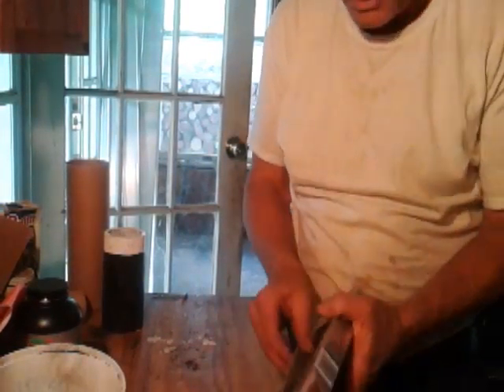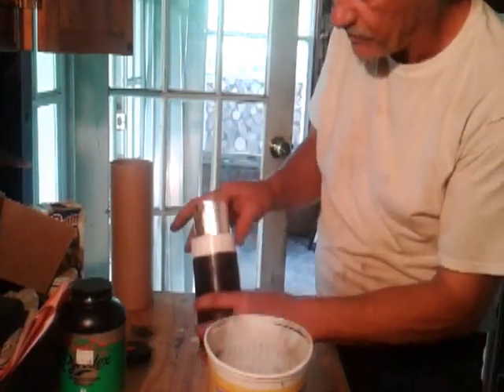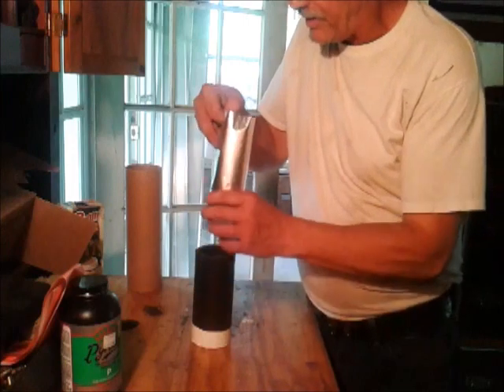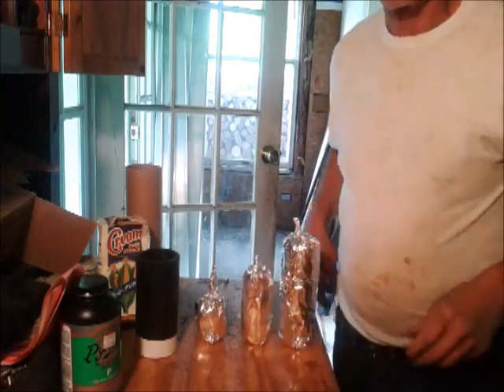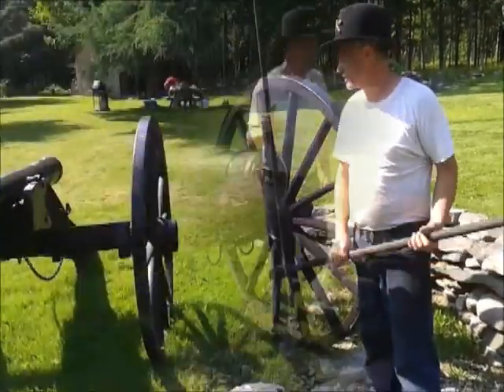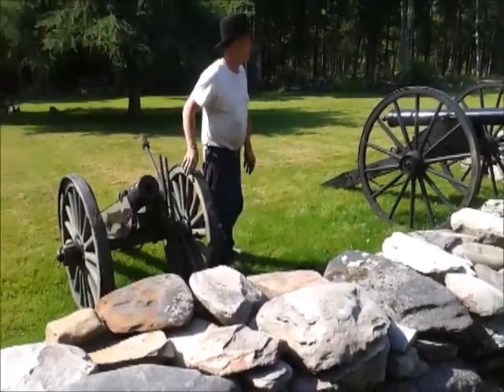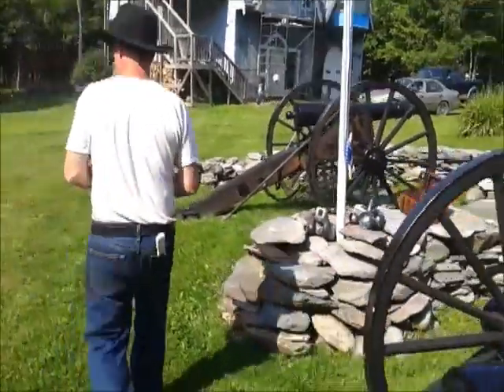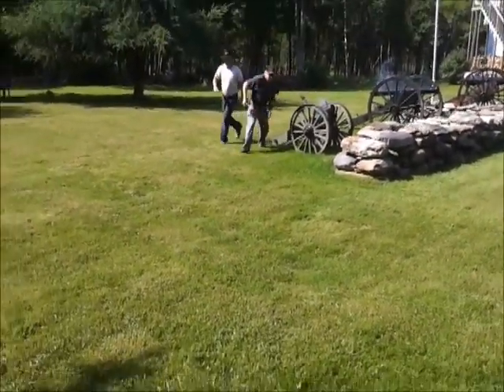Cannonblacksmith Powder Charge